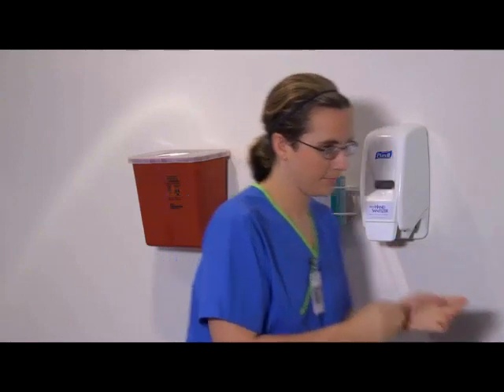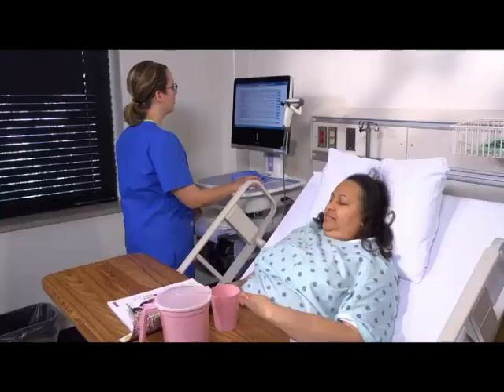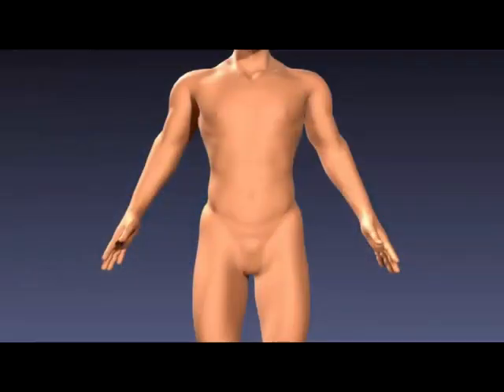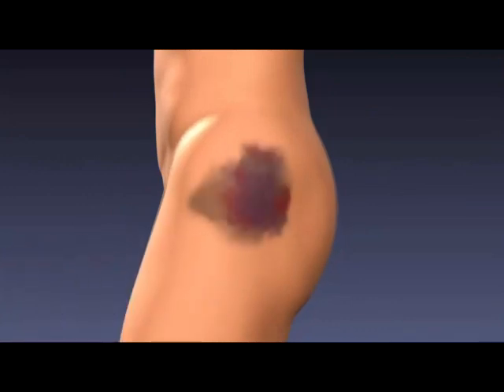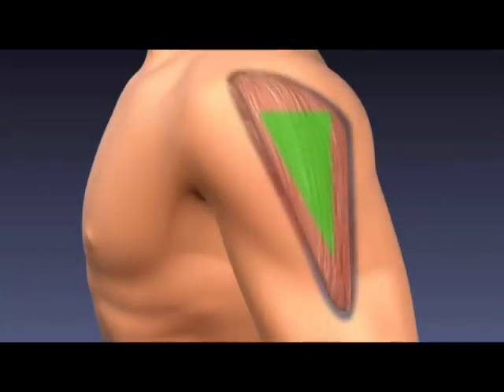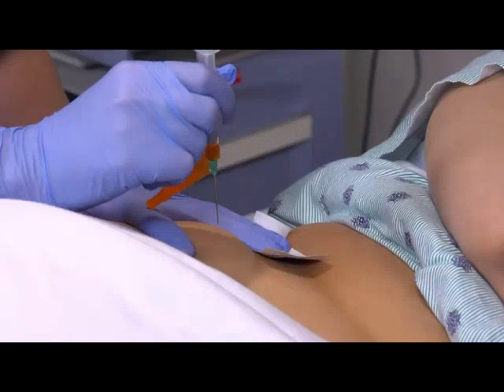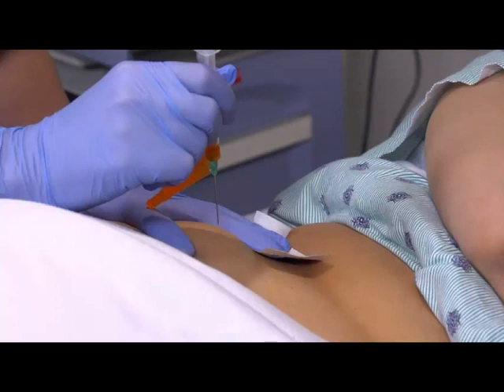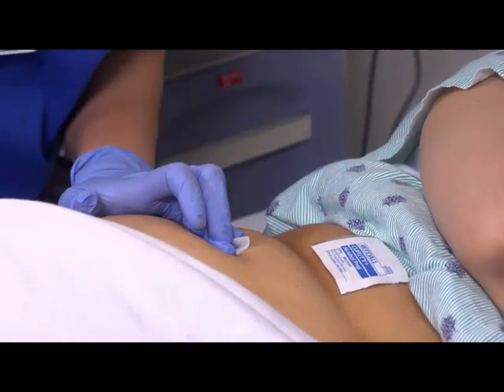IM injection [CC]